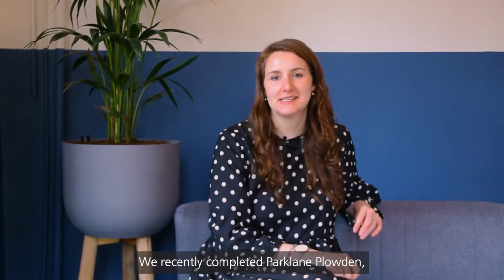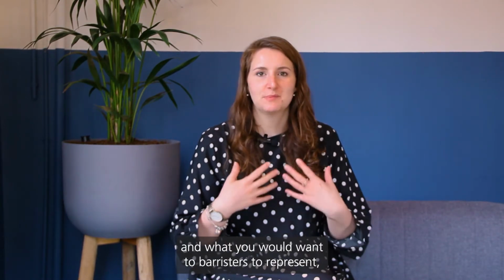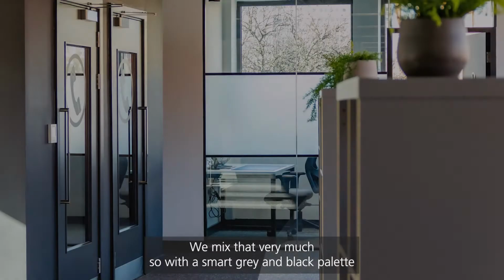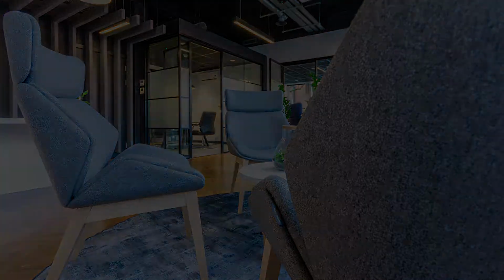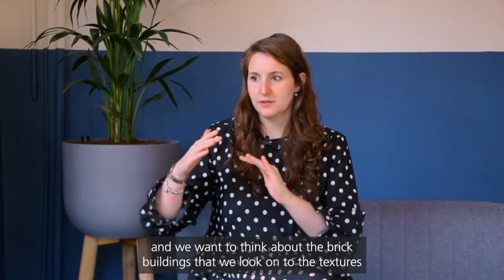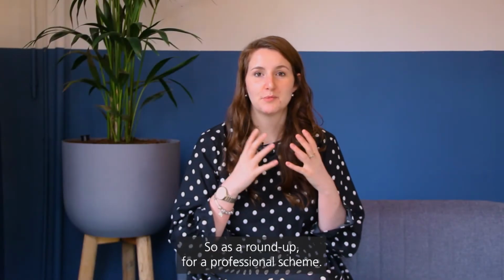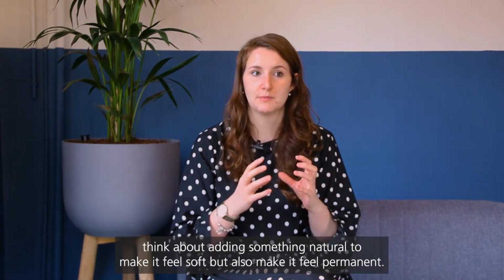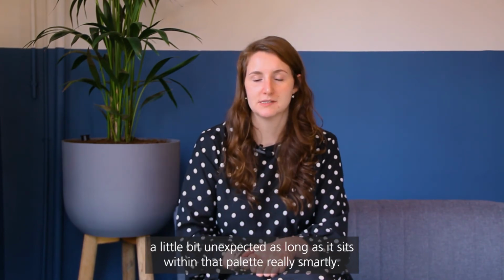Interior Design and Choosing Materials at Parklane Plowden, Leeds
Interior Designer Laura Baarda talks us through how material choices were made at the recently completed barristers chambers, Parklane Plowden in Leeds, West Yorkshire.

We recently completed Parklane Plowden, which is a really lovely schemefor barristers in Leeds.

The scheme is very professional, its smart. There's a lot of really lovely accents to it that created a touchpoint to not only the brand and what they do and what you would wantto barristers to represent.

You wouldn't want barristersto represent something that was transient and cool and modern because you're using a lawyer for a reason. You want someone dependable.So the materials really need to reflect that.

When we started on-site, we actually found some existing parquet flooring underneath the existing flooring. So we retained that, which was amazing. Having a timber accent creates an element of elegance and materiality to the space, and also emulates an idea of something being there, being sustained, being maintained, and there's an element of trust in that timber choice.

We mix that very much so with a smart grey and black palette to create a reallya professional interior that has the softness where the timber adds to the accents.

The key thing then with the materials in the space was to build upon that kind of tonal, small professional scheme, but it also meant that we wanted to think about the materials around the building has loads of natural light, is completely flooded with natural light and we want to think about the brick buildings that we look on to the textures and materials of the surrounding areas.

So we used leathers and some feature accents, but also thinking about the colours and the tonal accents of the surrounding areas. So that the building envelops the local area.

So as a round-up for a professional scheme, you want to think about keeping the palette minimal,keeping it tight, think about adding something natural to make it feel soft but also make it feel permanent and then also, don't be afraid to put in a little bit of pattern or something a little bit unexpected as long as it sits within that palette really smartly.